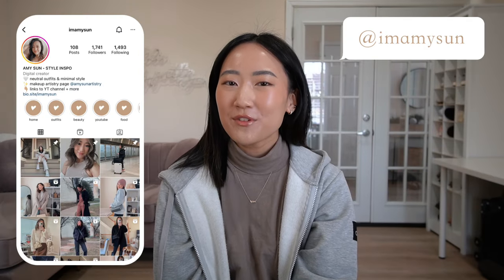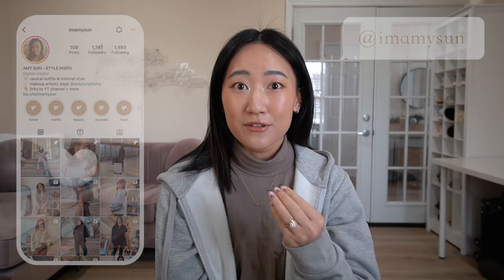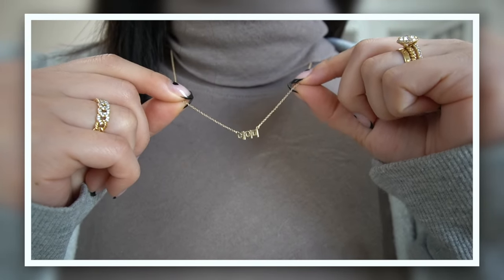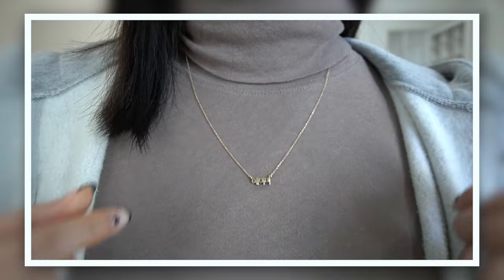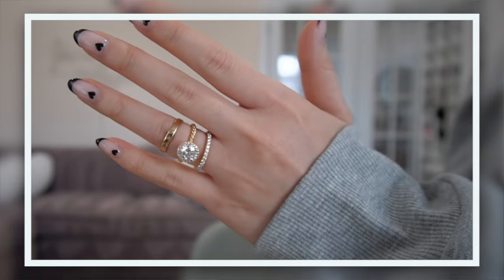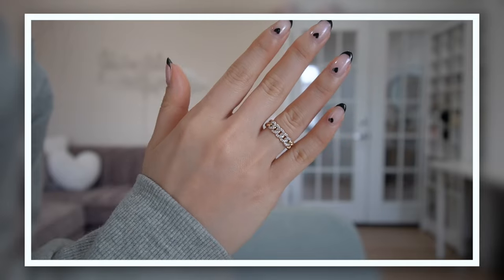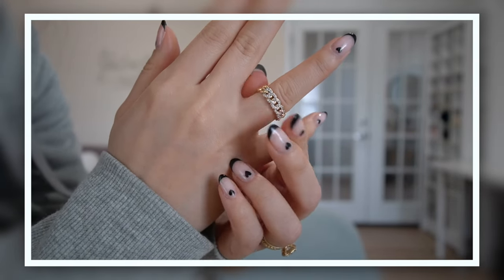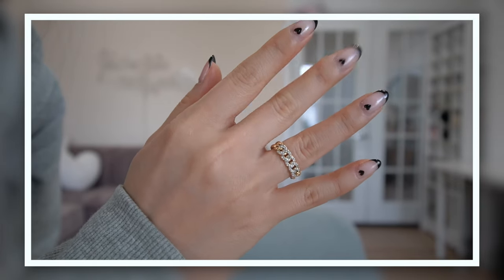MY EVERYDAY JEWELRY: solid gold & diamond jewelry I wear 24/7 (DAVID YURMAN, MEJURI, KINN STUDIO)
[0:00] intro
[2:24] necklaces
[6:44] rings
[9:30] bracelets
[12:32] earrings
[15:47] outro

✦  C O N N E C T  &  S H O P  ✦